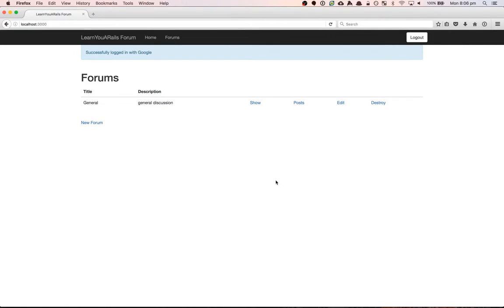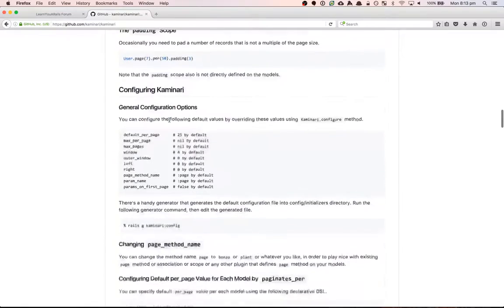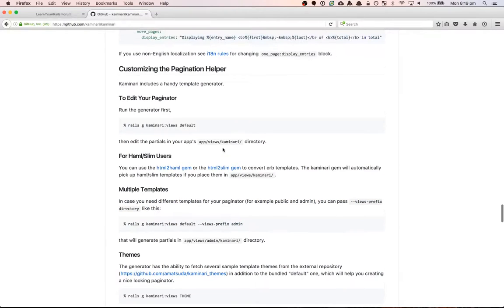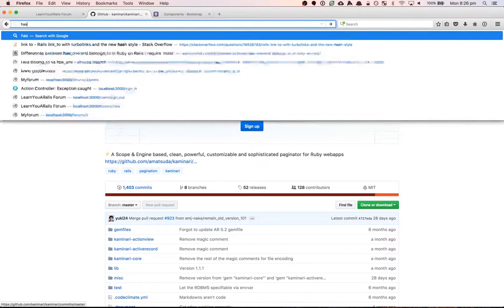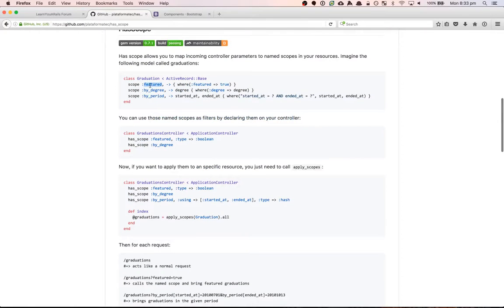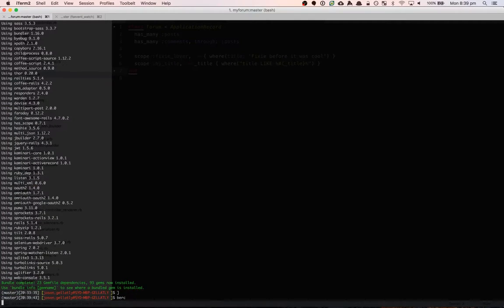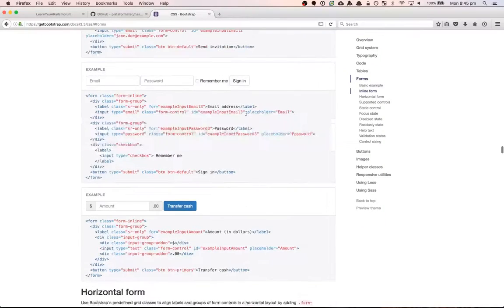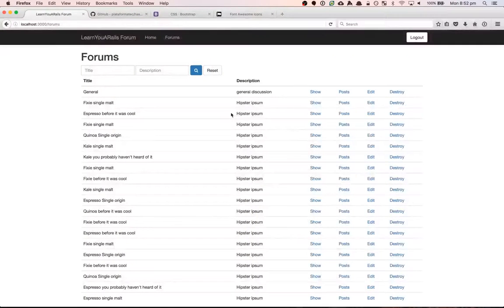Learn you a Rails: Rails pt. 5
We work on doing basic pagination and searching using the Kaminari and has_scope gem.

The "Learn you a Rails" series is my attempt to help beginners start learning programming with Ruby, and eventually getting in to the Rails framework for web programming. The videos are recorded on Twitch with the hope that people will join the stream and ask questions to better their learning, but they are then uploaded for YouTube for later viewing and persistence.

I endeavour to present the knowledge I have in my head as best I can, but my memory is terrible. As such, it's part teaching and part flying by the seat of our pants.

I hope you find these videos valuable.